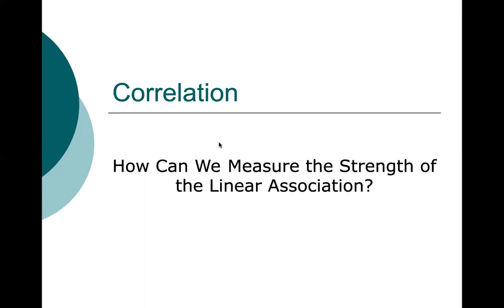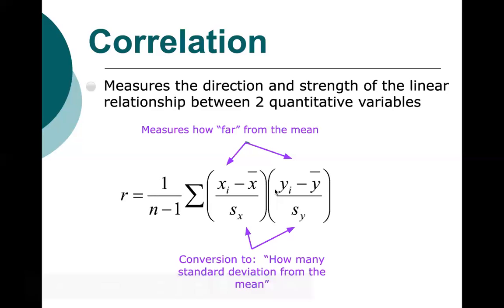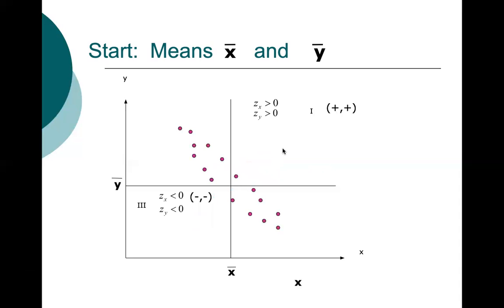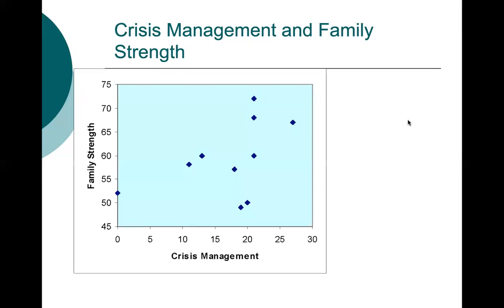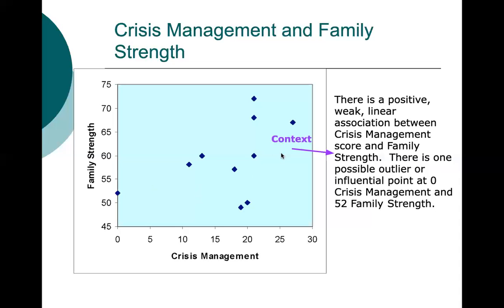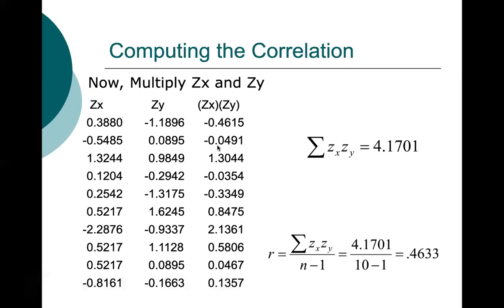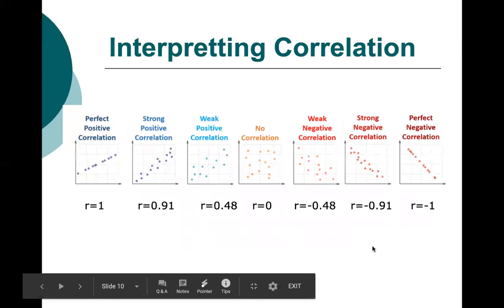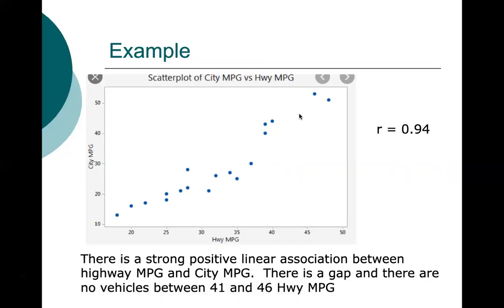9/18 Asynchronous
Correlation - The Formula
Don't get scared, it will be more important that you know how to interpret it!